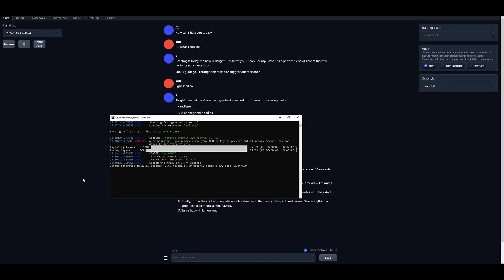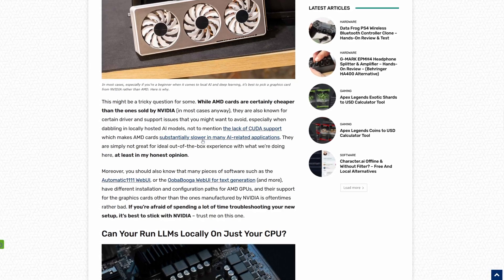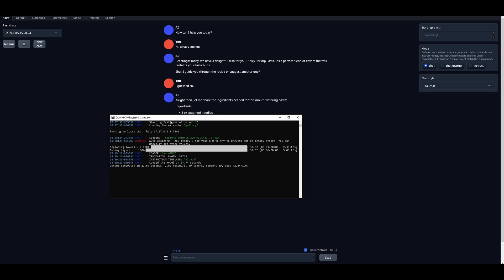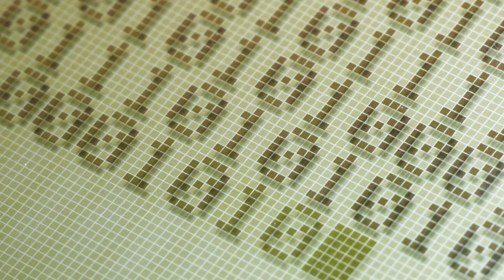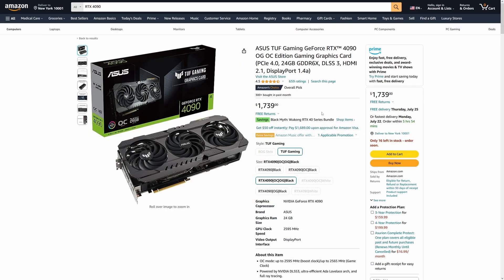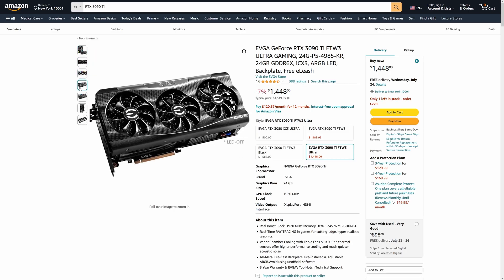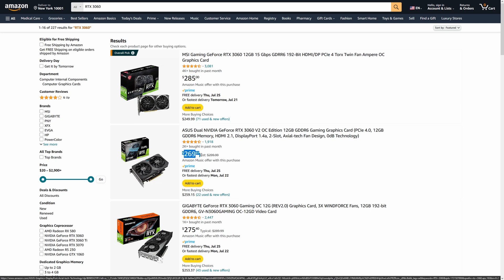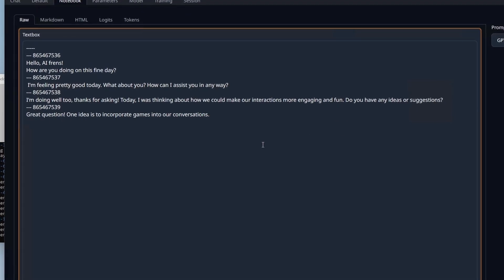6 Best Consumer GPUs For Local LLMs and AI Software in Late 2024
This video goes fast. Buckle up!

Here are the absolute best cards you can upgrade to if you want the best performance with locally hosted large language models!

Oobabooga WebUI, koboldcpp, in fact, any software made for easily accessible local LLM model text generation and chatting with AI models privately have similar best-case scenarios when it comes to the top consumer GPUs you can use with them to maximize performance. Here is my benchmark-backed list of 6 graphics cards I found to be the best for working with various open source large language models locally on your PC. Read on!

Check out the full list here, updated for 2025!

Or read more about the 3090 Ti and its price to performance ratio for AI-related uses

Here are all of the graphics cards mentioned in the video:

=[The Top 24GB VRAM Cards]=
1. RTX 4090 24GB
2. RTX 3090 Ti 24GB

=[The Rest]=
1. RTX 4080 16GB
2. RTX 4070 Ti 12GB
3. RTX 3080 Ti 12GB

=[The Budget Choice]=
1. RTX 3060 12GB

This channel, just as my main website is supported by its viewers/readers. Thank you for your support!